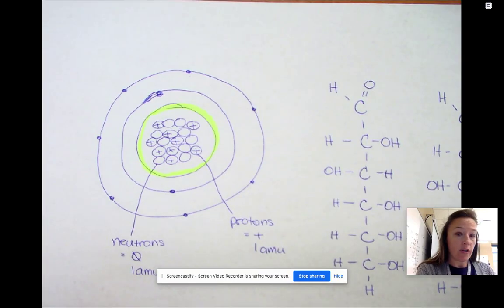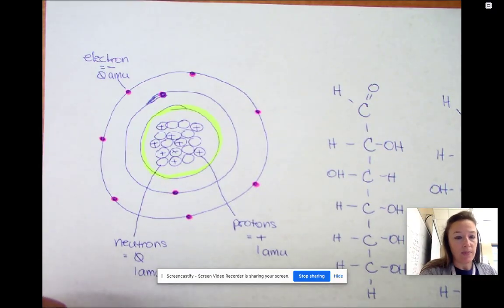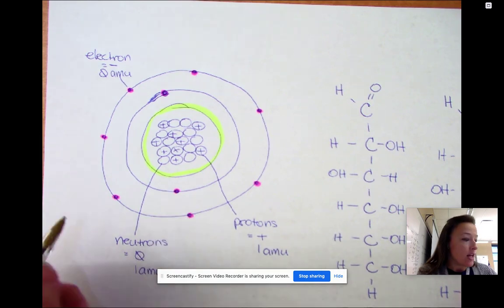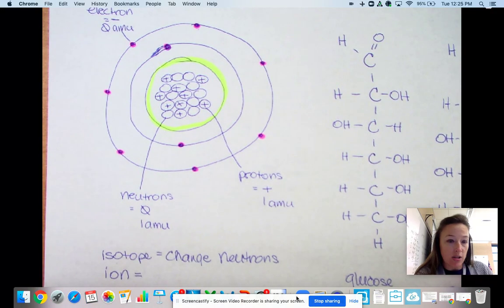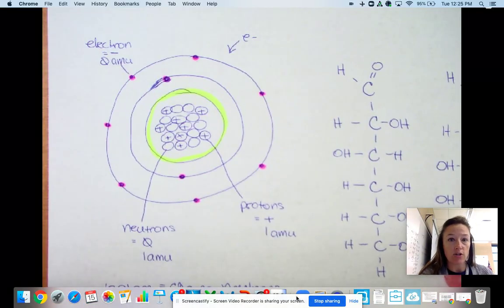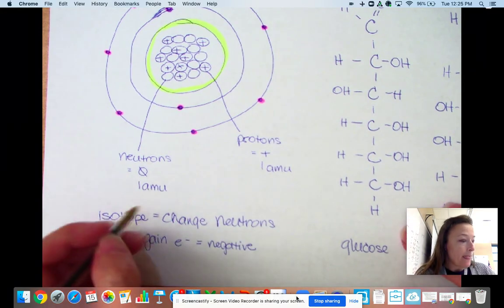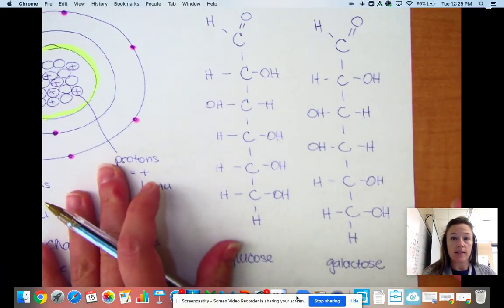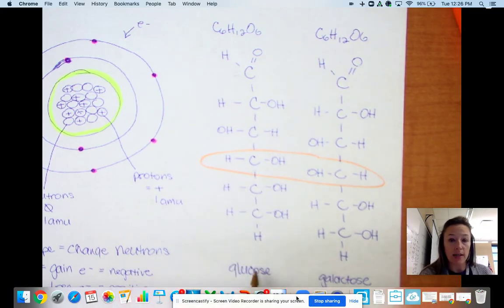atoms ions and isomers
Covers material that addresses the following learning targets:
I can describe the parts of an atom.
I can differentiate between an isomer and an ion.